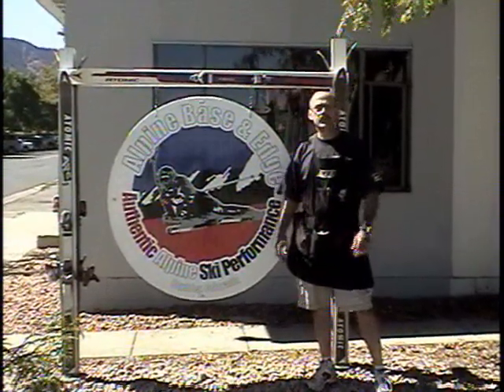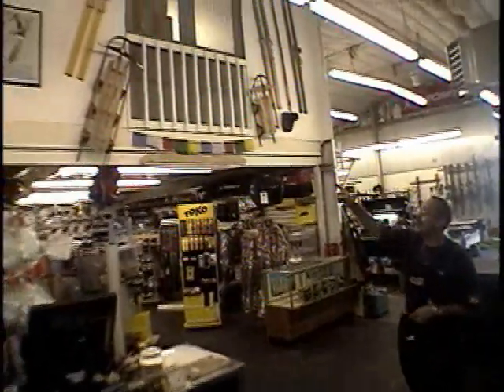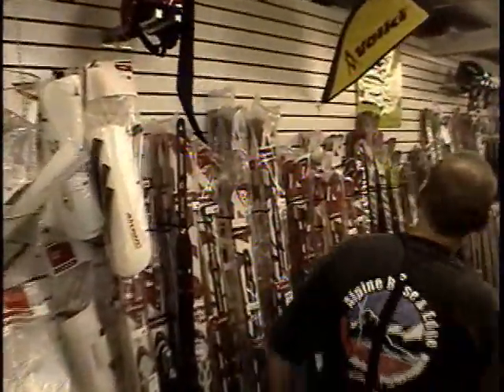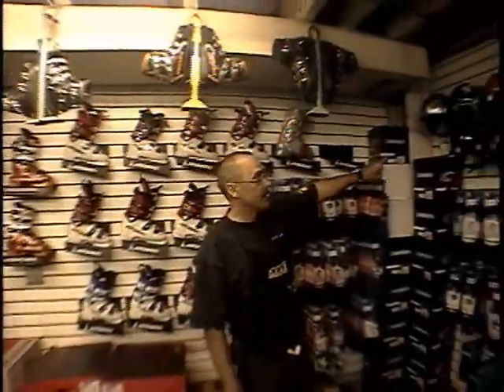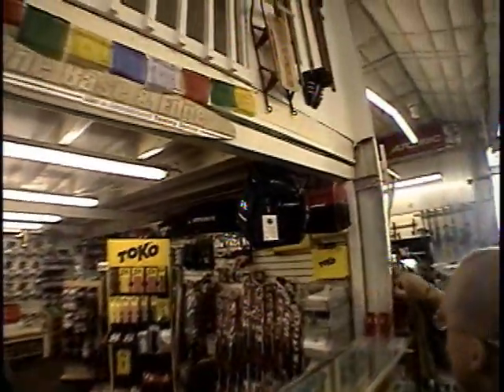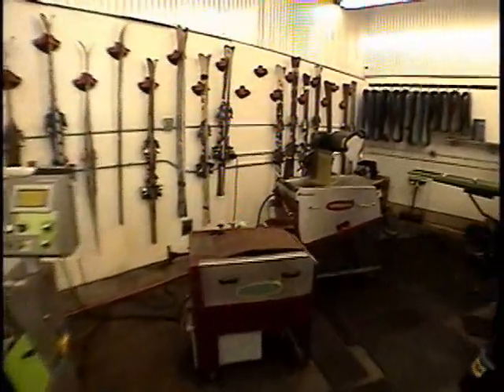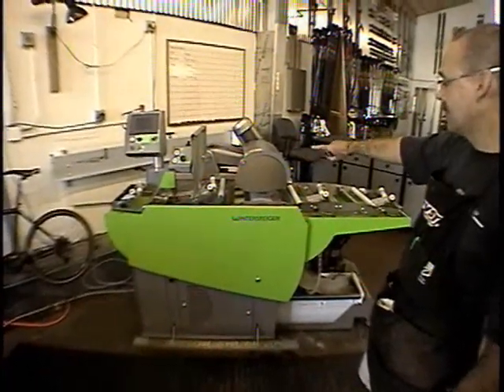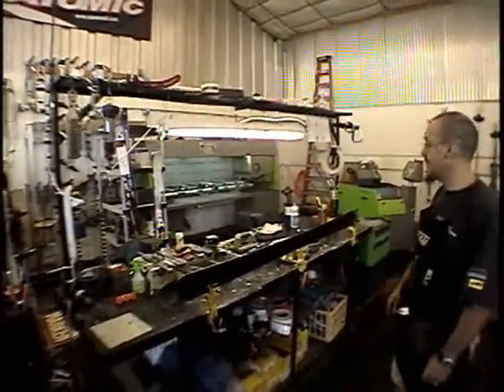Alpine Base & Edge Presents a Tour of our Shop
Peter Boyer at Alpine Base and Edge shows us around the shop and introduces us to all of the merchandise, machinery, and GREAT DEALS!

Alpine Base & Edge
2709 Spruce St.
Boulder, CO